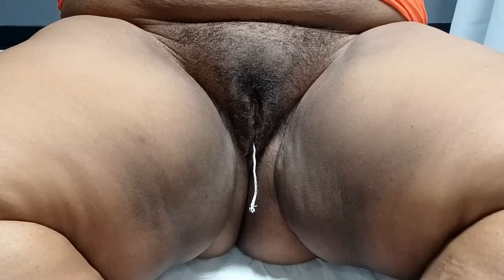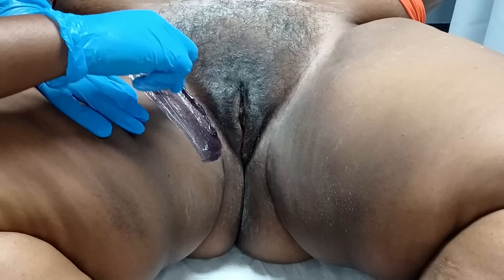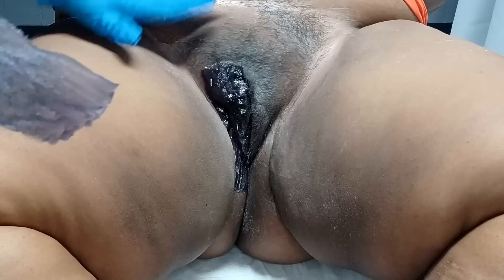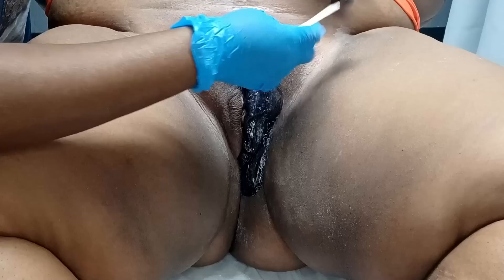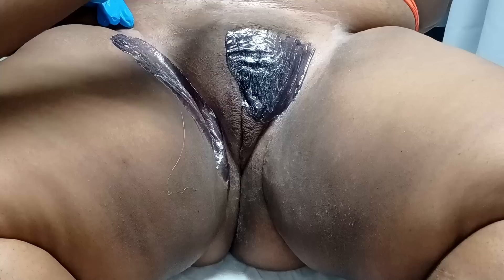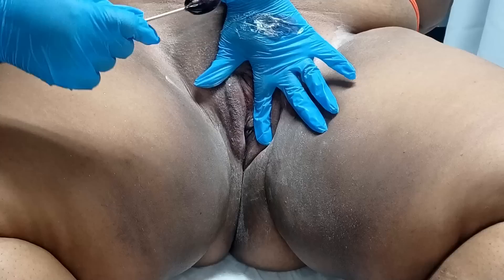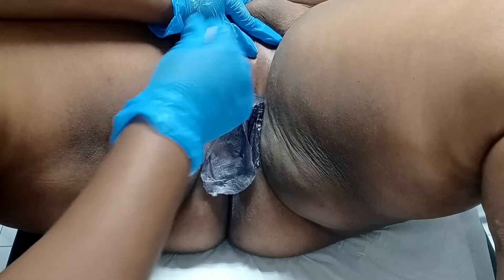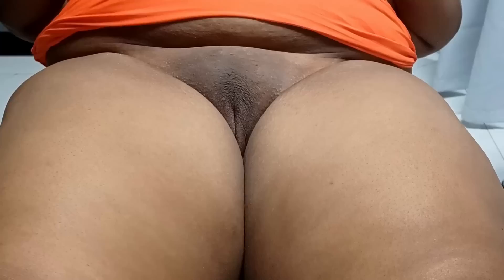Bikini Brazilian Wax | Plus Size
Hope you guys enjoy this video of my plus size client being waxed!